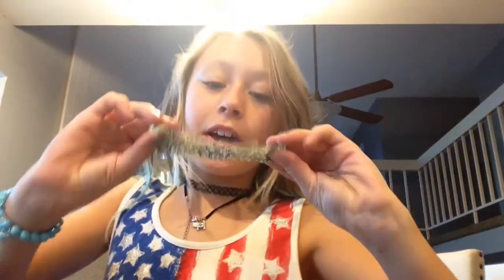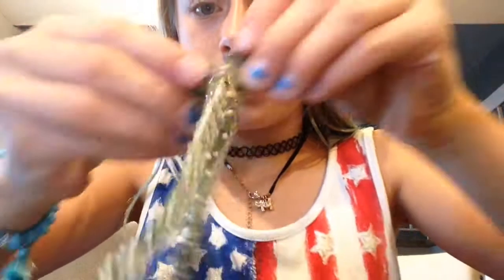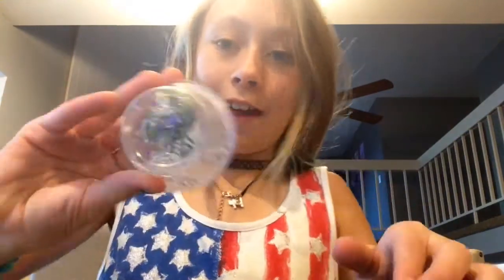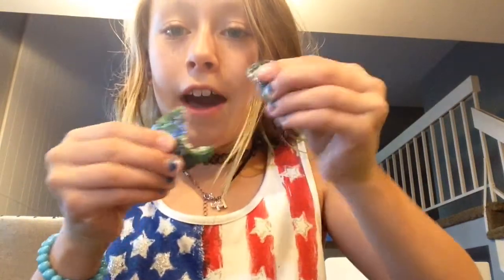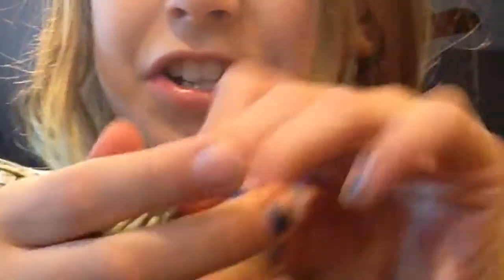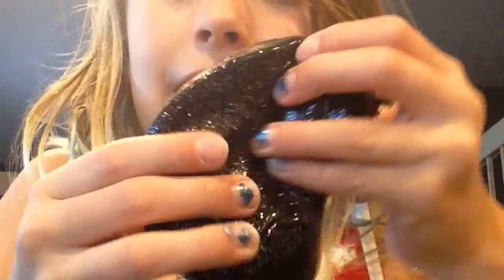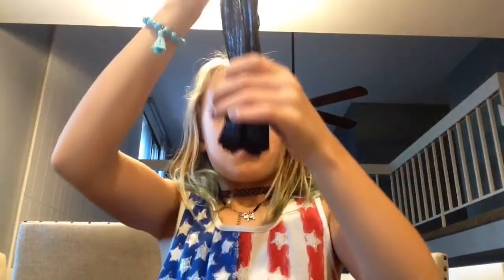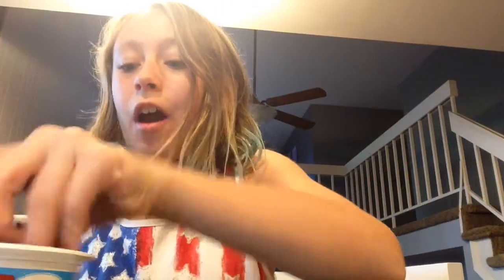Slime video part 3